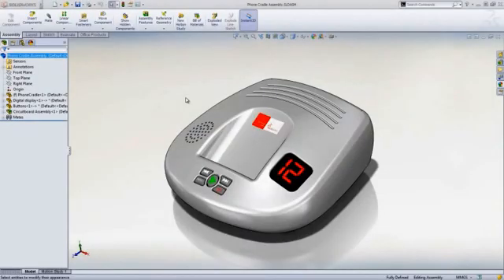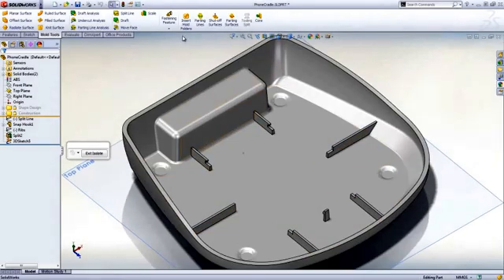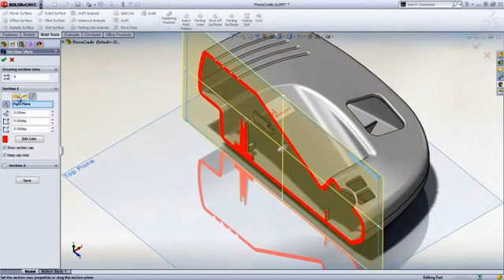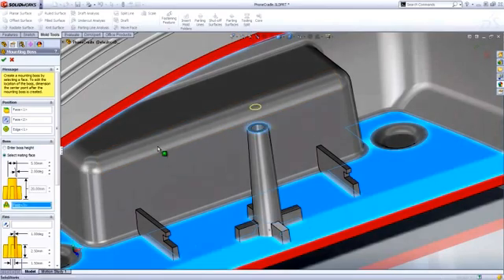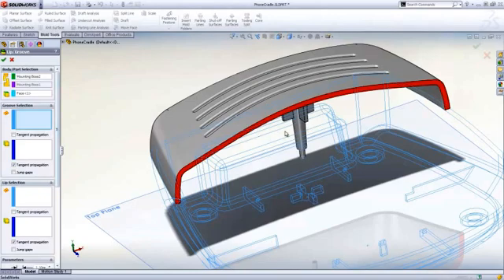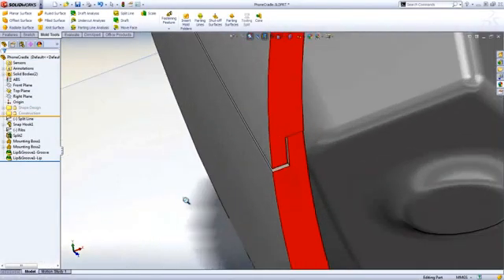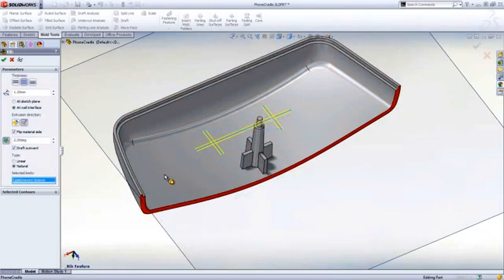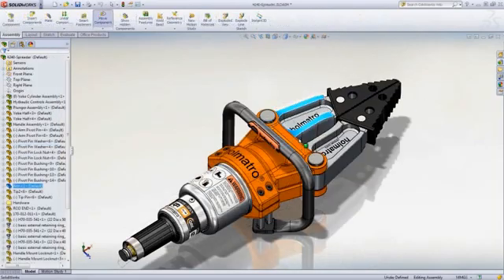Plastic Part Design in SolidWorks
Designing plastic parts with ease